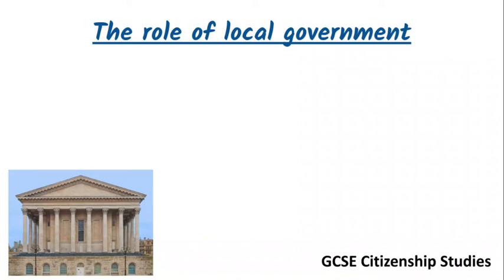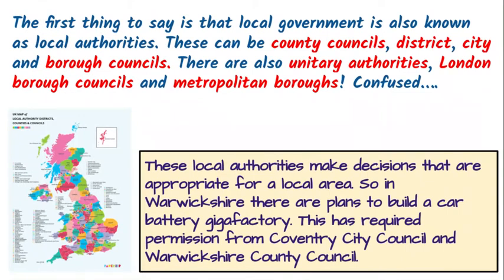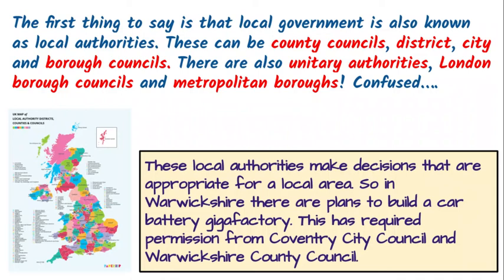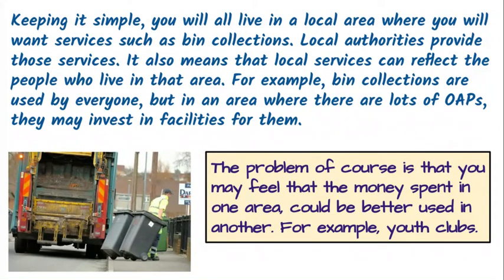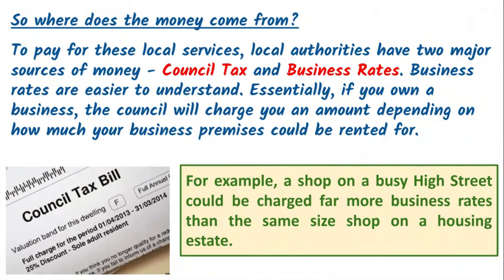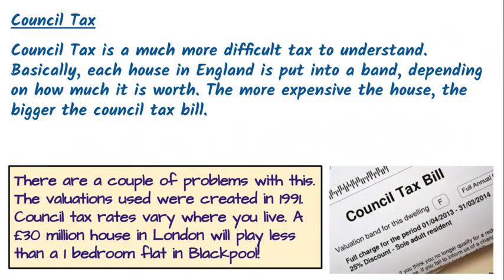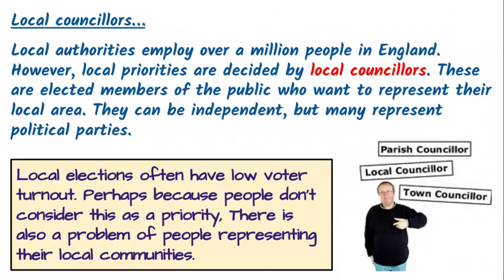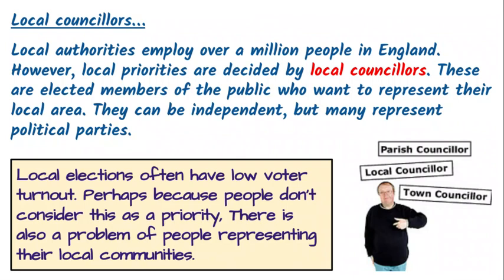Local Government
A revision video for AQA GCSE Citizenship Studies on Local Government.